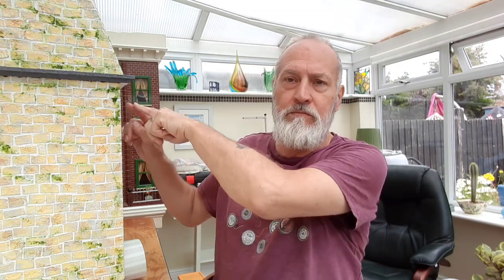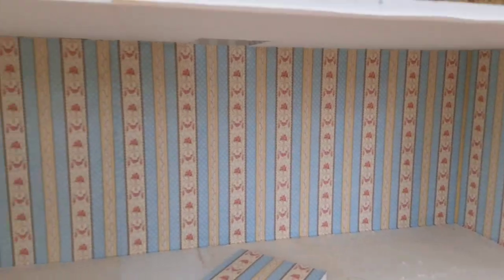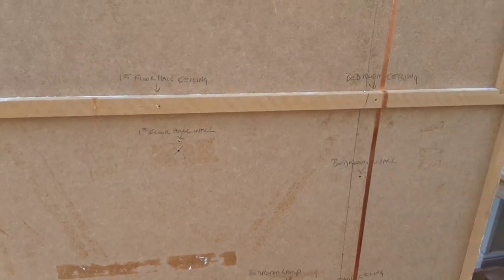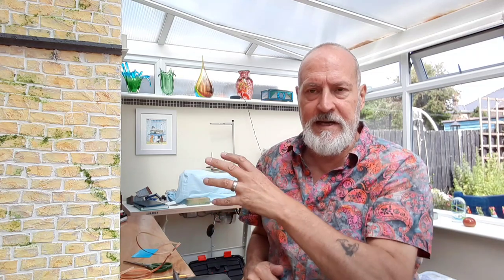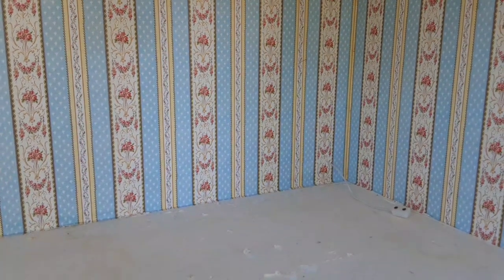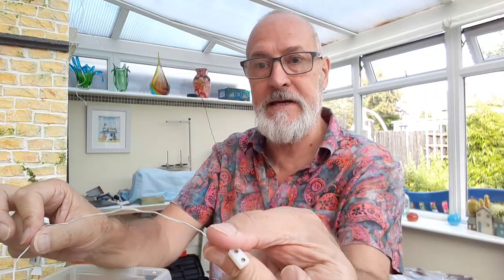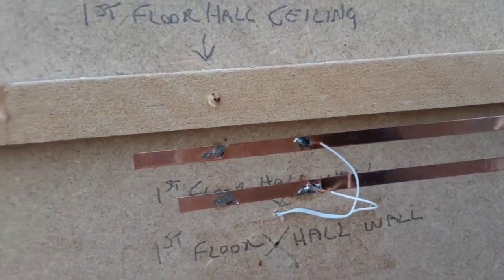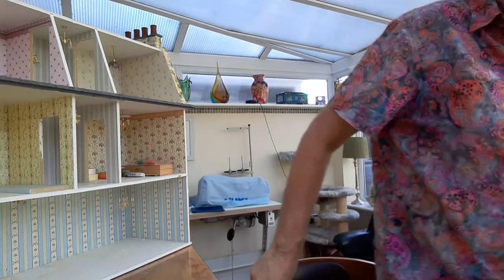the Parisian haberdashery dollhouse part #3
please take a peek into my Etsy shop below: